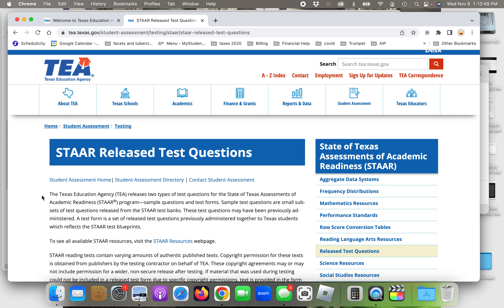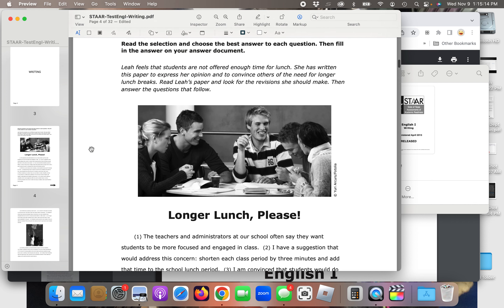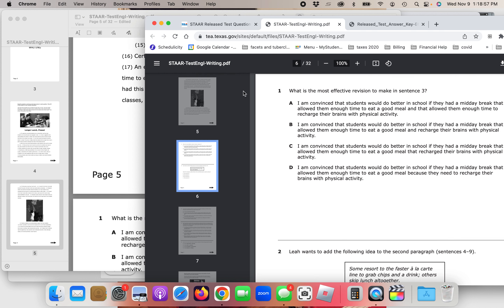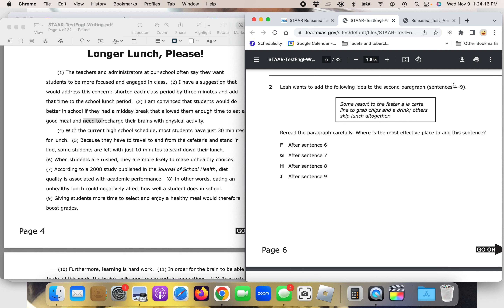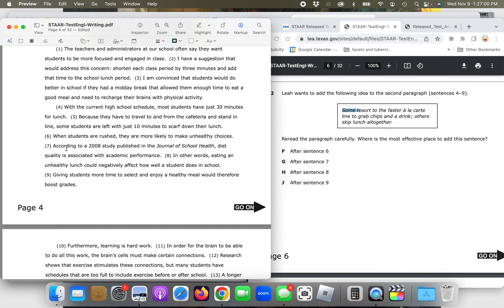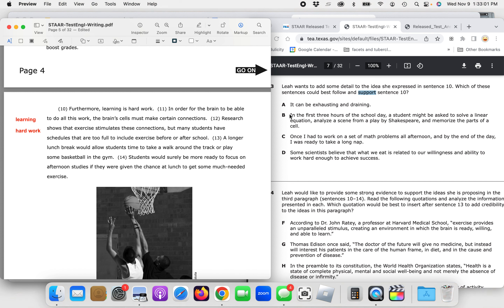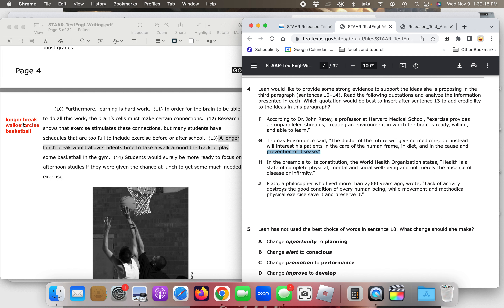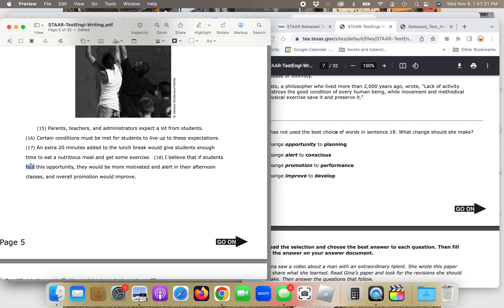STAAR English writing 2